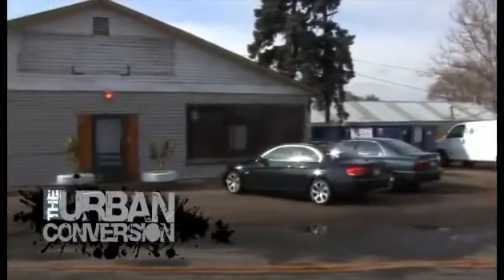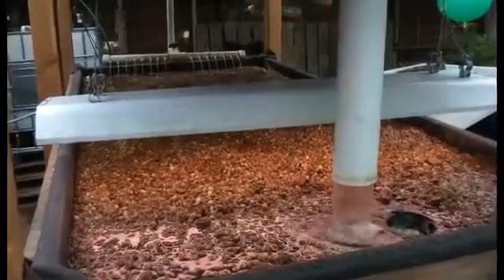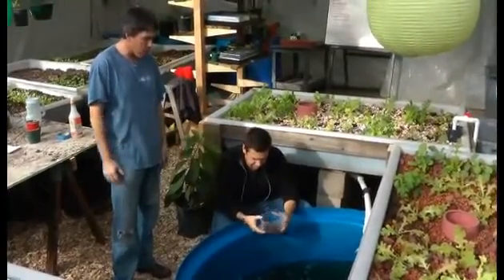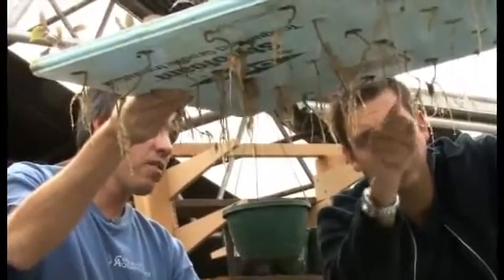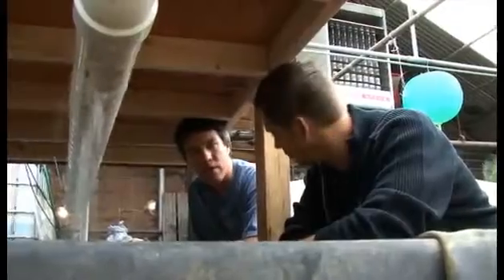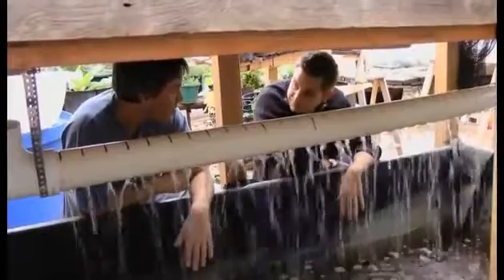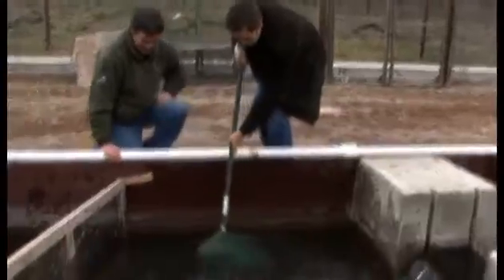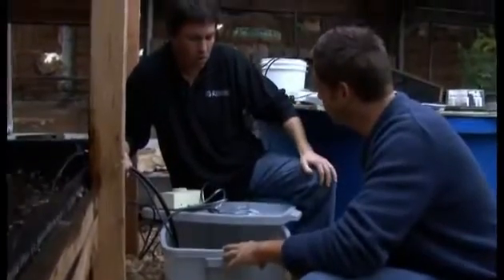Urban Conversion and Aquaponics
Urban Conversion visits an aquaponics operation, and learns about growing food using a live fish system with JD Sawyer.